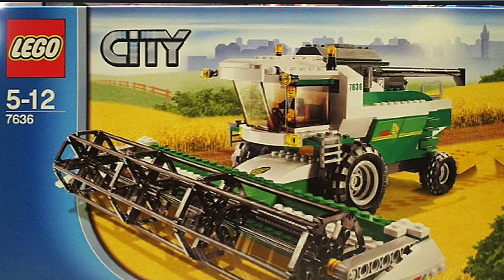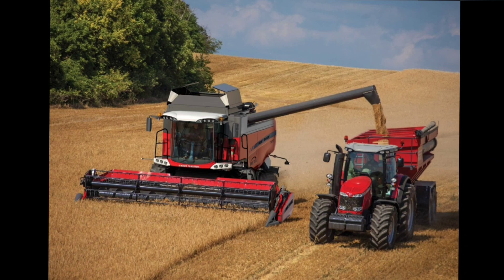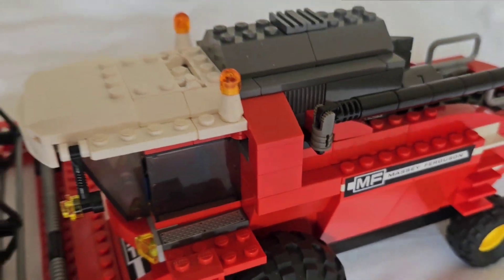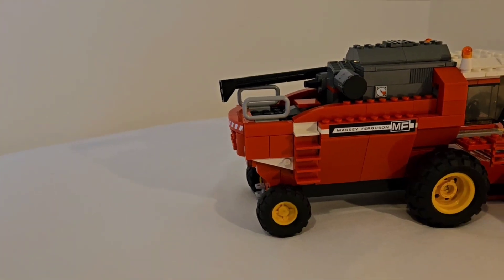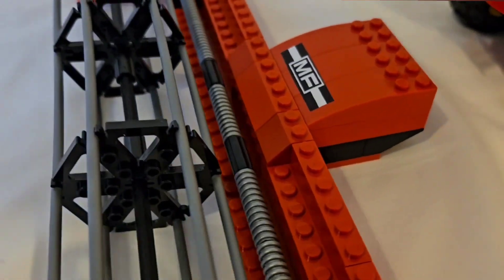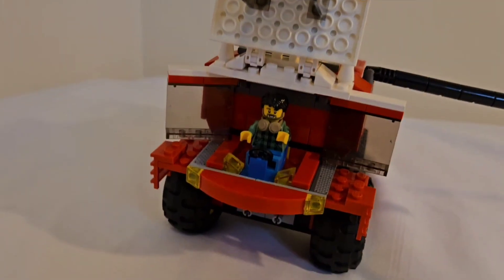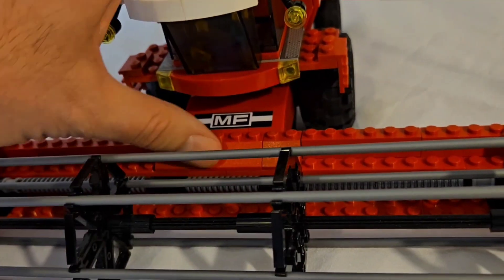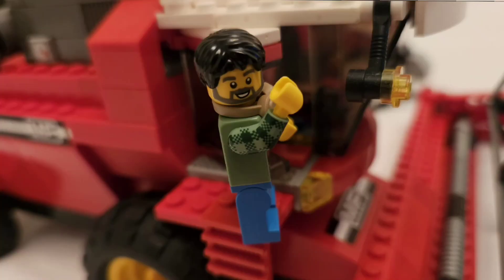LEGO 7636 Combine Harvester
This is a video of Lego 7636 Combine Harvester but with a change, as I've used the original instructions and modified it to a Massey Ferguson Combine Harvester, using Britain's Farm Toys reproduction stickers.

and Power Director